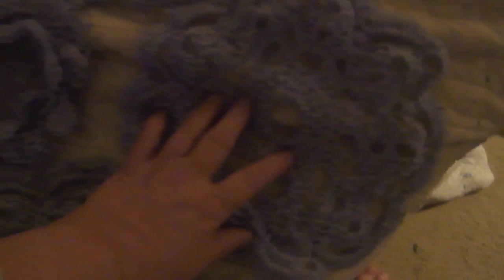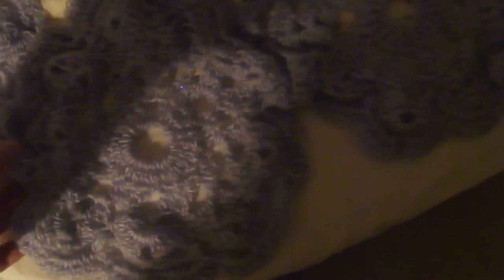My blue temair afghan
How it is coming along, sewing one motif to the other. When I first bought these yarns, the lady said to me, You start sewing when you are young , and then you stop in your middle years, you're running around with children and working, and then you start again when you're getting older.  Oooh I never felt so old lol!